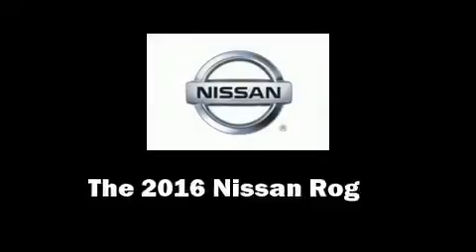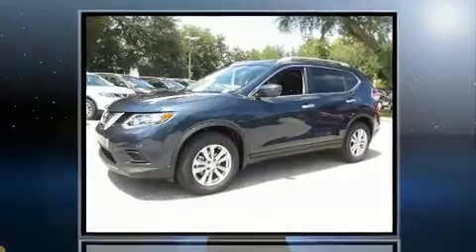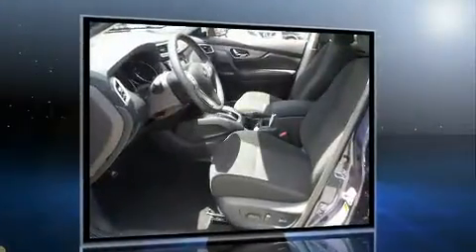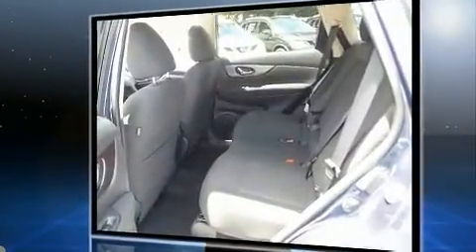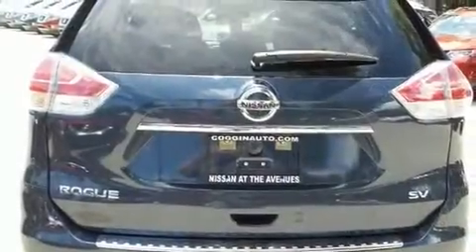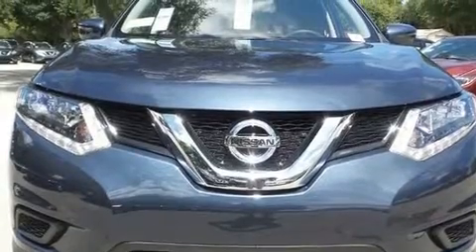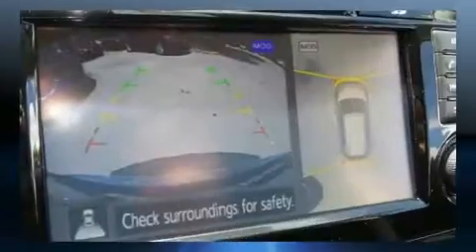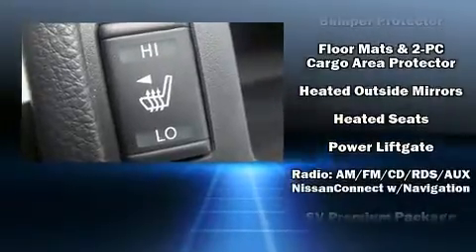2016 Nissan Rogue SV in Jacksonville, FL 32256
Coggin Nissan at the Avenues
10859 Philips Highway

You can expect a lot from the 2016 Nissan Rogue. Under the hood you'll find a 4 cylinder engine with more than 170 horsepower, and for added security, dynamic Stability Control supplements the drivetrain. Top features include front dual zone air conditioning, 1-touch window functionality, a tachometer, front bucket seats, fully automatic headlights, power door mirrors, power windows, and cruise control. Premium sound drives 6 speakers, providing you and your passengers a sensational audio experience. Nissan ensures the safety and security of its passengers with equipment such as: dual front impact airbags, front SIDE impact airbags, traction control, anti-whiplash front head restraints, a security system, and 4 wheel disc brakes with ABS. Brake assist technology provides extra pressure when applying the brakes. Our experienced sales staff is eager to share its knowledge and enthusiasm with you. We'd be happy to answer any questions that you may have. Come on in and take a test drive!